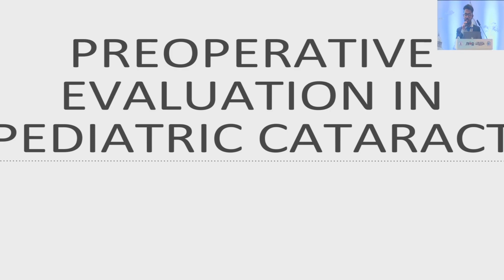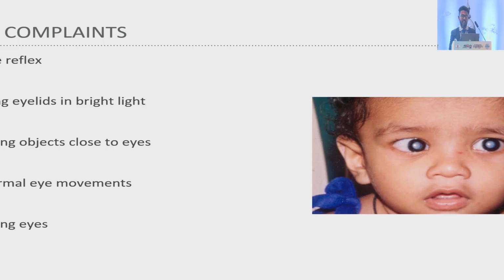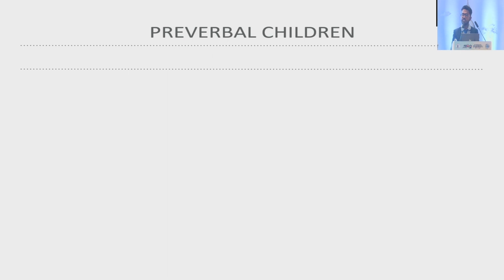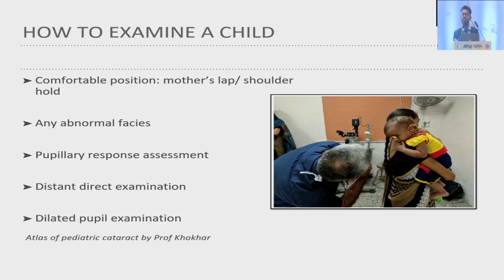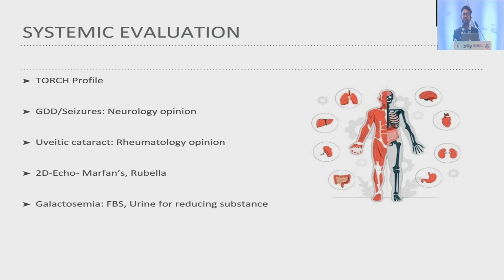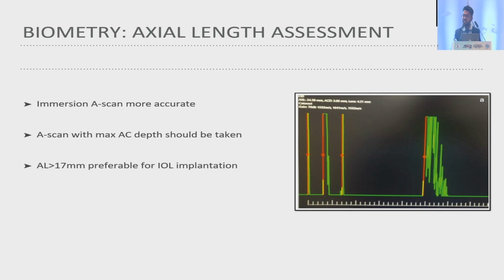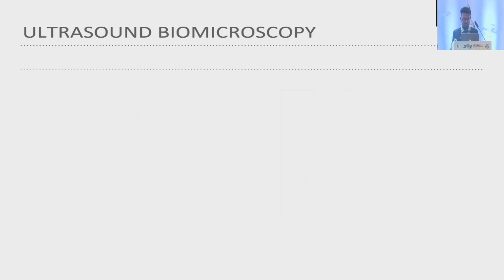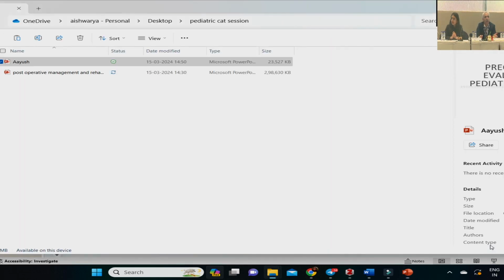AIOC2024 IC589 Topic Dr Aayush Majumdar Preoperative evaluation in pediatric cataract